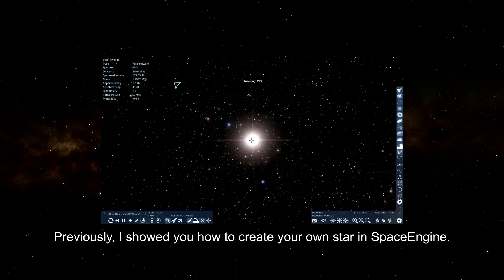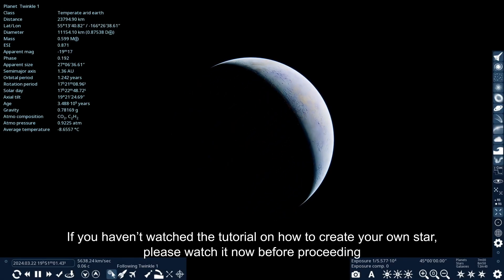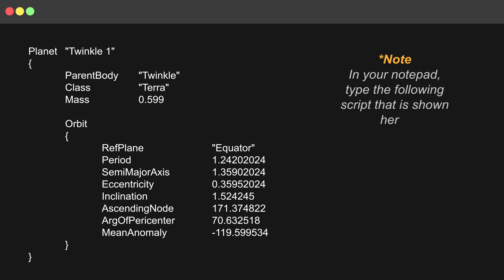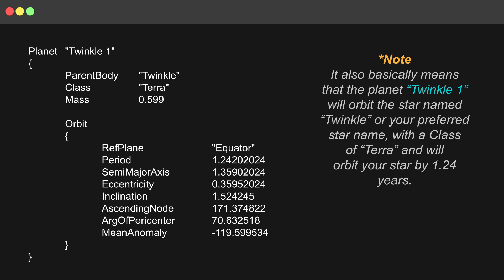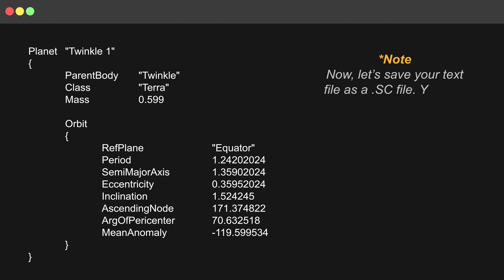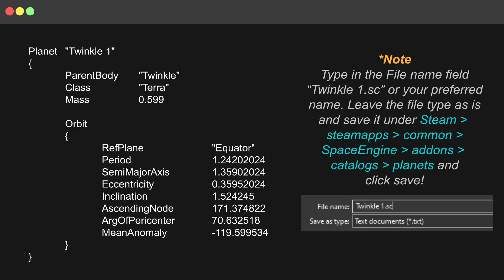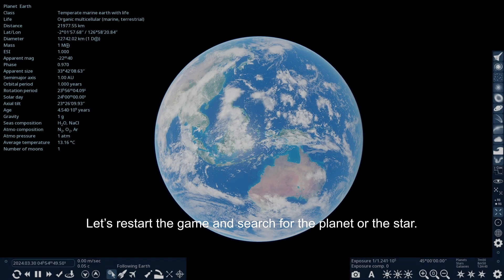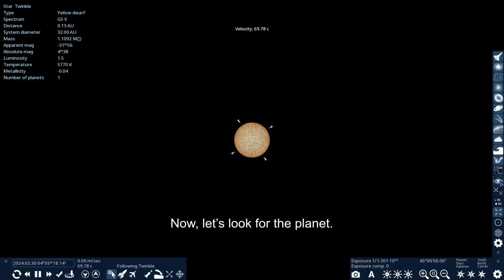Creating Your Own Planet in SpaceEngine. Here’s How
Ever wanted to create your own planet in Space Engine 0.990? In this tutorial, I’ll show you how to add a planet using a simple script. No coding experience? No problem! Follow along and customize your own celestial body in just minutes.

Topics Covered:
✅ Planet scripting basics.
✅ Learn variable definitions.
✅ Learn how to save your planet file.
✅ Testing your own planet in game.